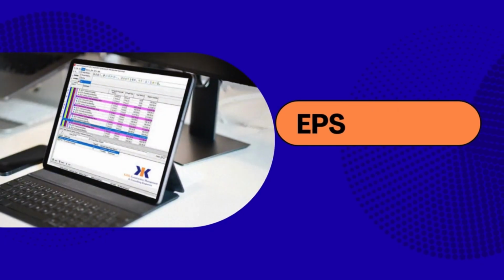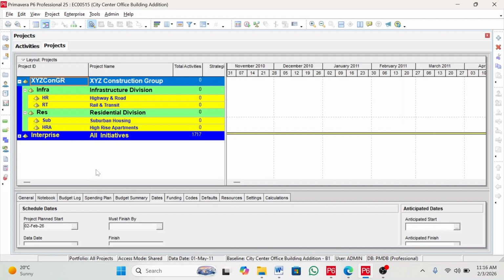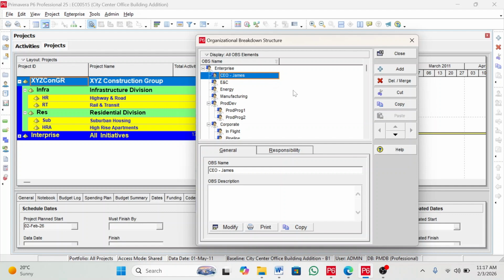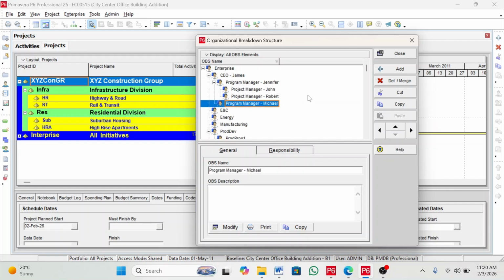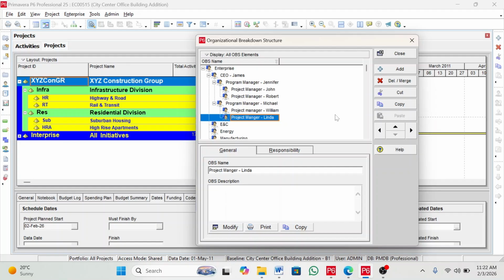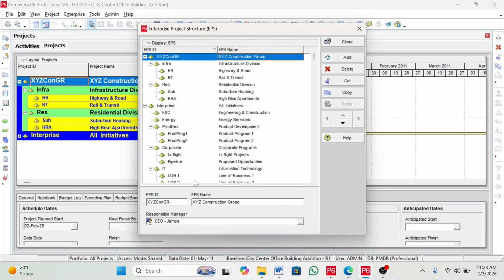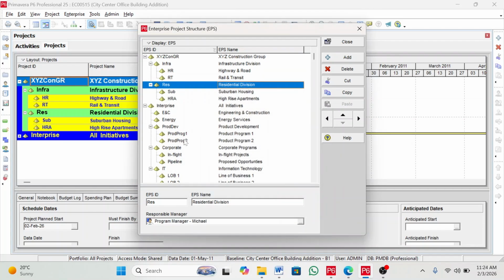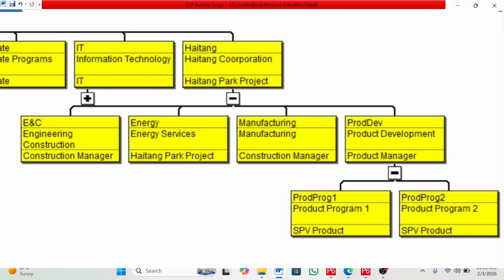How to Create OBS in Primavera P6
You’ve built your EPS, you’ve started your schedules, but when it comes to permissions, everything feels like a mess. That’s because the OBS is the 'Who' of your project, while the EPS is the 'What.'. In this tutorial, we dive deep into the Organizational Breakdown Structure (OBS) in Primavera P6. The OBS is a hierarchical arrangement of your organization’s management structure, and it is the critical link that determines "who can do what" within your Enterprise Project Structure (EPS).
What You Will Learn:
•The OBS Concept: Understanding the OBS
•Step-by-Step Setup: How to create, move, and modify OBS elements.
•Linking to EPS: Assigning responsible managers to specific nodes to control access.
•Best Practices: Professional naming conventions and hierarchical depth for global teams.